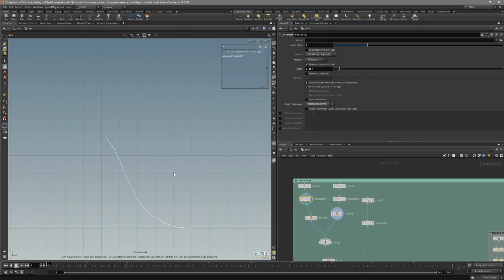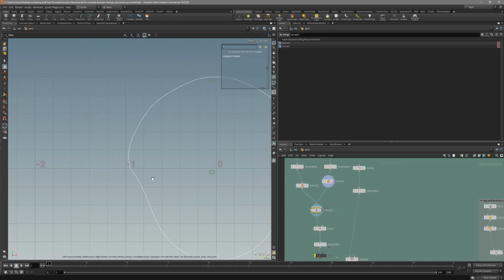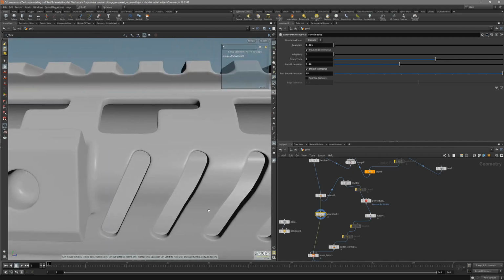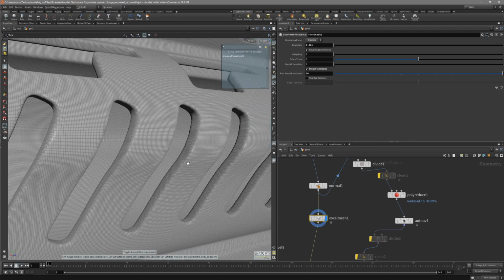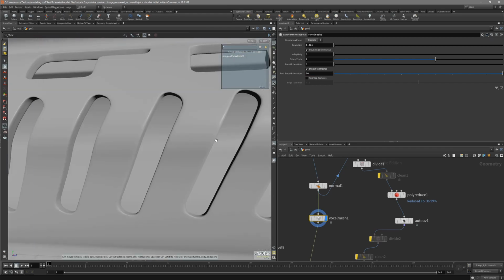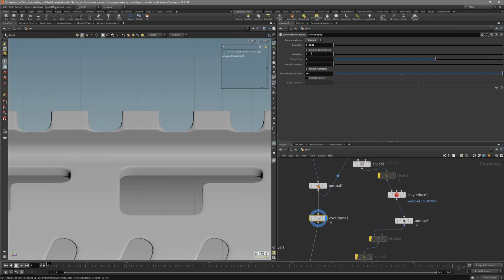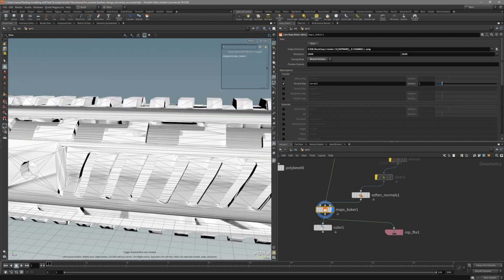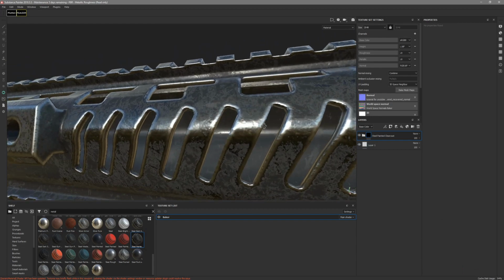Tips for voxelizing mesh in Houdini